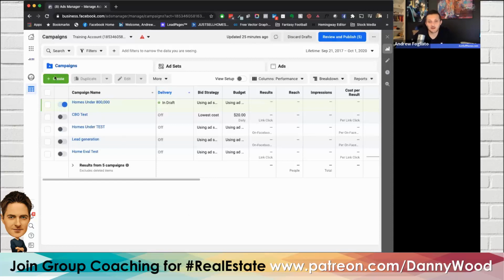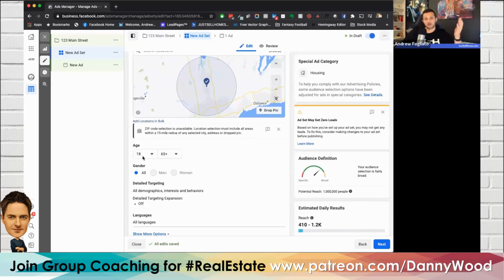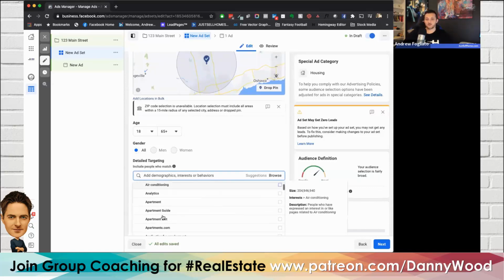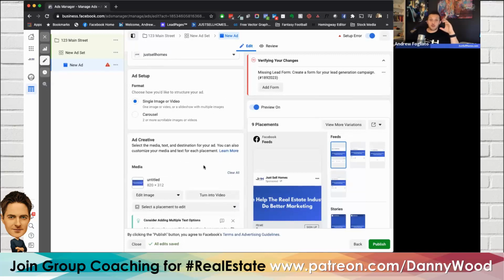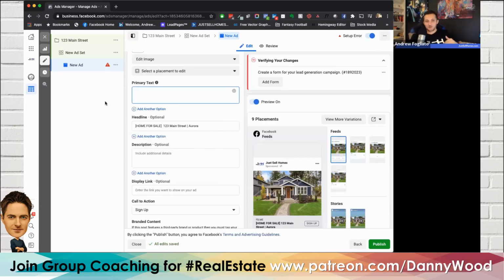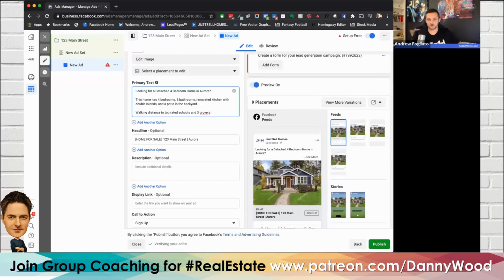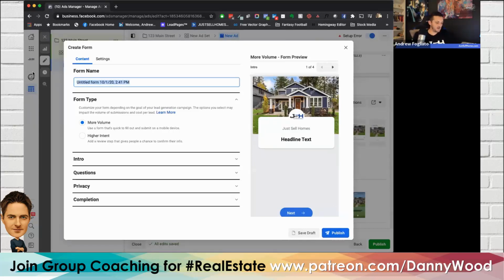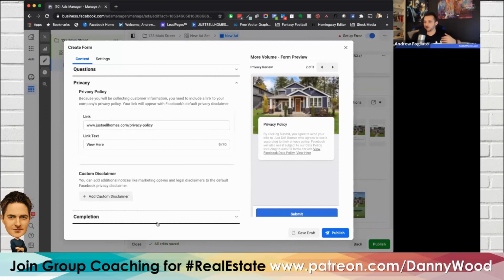How to do Real Estate Facebook Leads - UPDATED 2020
Topic: How to do Real Estate Facebook Leads  - UPDATED 2020

Leads cost on average $1 to $6 on social media. This tutorial will show you how to do your own Facebook ads so you can get 100+ leads a month.

This will be a step-by-step hands-on tutorial as we build a basic ad. It's surprisingly simple. Inbound leads are the lifeblood that steadies out the ups and downs of your referral business. These fill the gap. Taking a budget of $300-$500 a month is all most agents need to fill the pipeline.